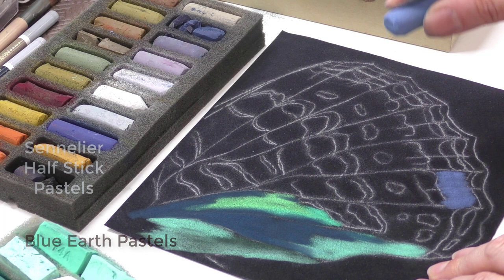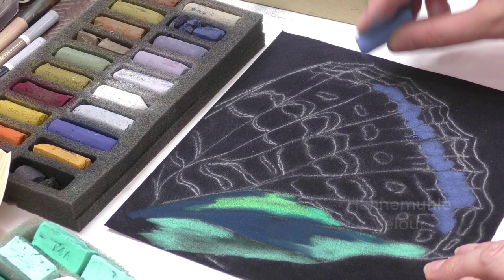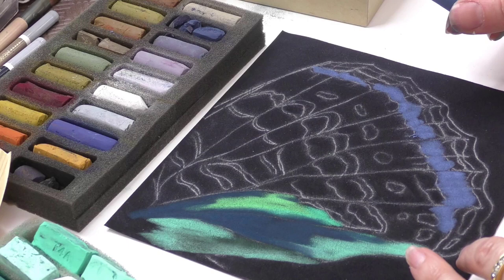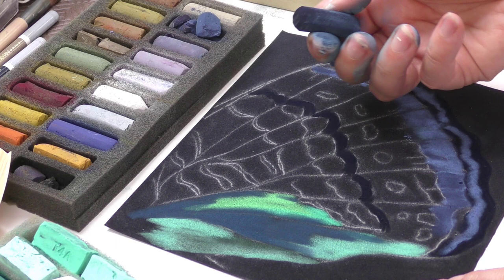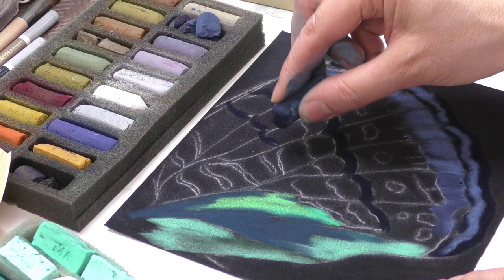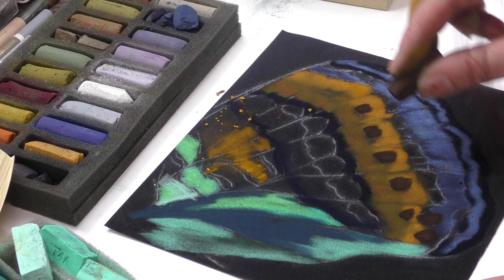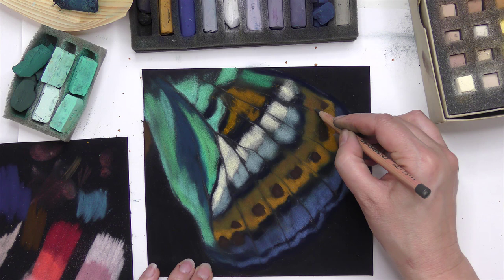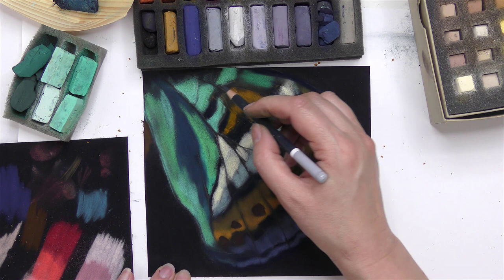How to use Velour Pastel Paper with Soft Pastels 2018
In this painting demonstration I’m doing a study with surfaces and pastels that I seldom use and thought to share.

This is compilation of 4 little studies. The 2nd  study is using Velour paper by Hahnemuhle , Blue Earth Pastels and Sennelier half stick pastels.

Xrissart

The art supplies I used are as follows:-

Velour Pastel Paper by Hahnemuhle
Sennelier Pastels
Blue Earth Soft pastels
Pastel Pencils

Softpastels Australia is where I purchase most of my Soft Pastel art supplies.